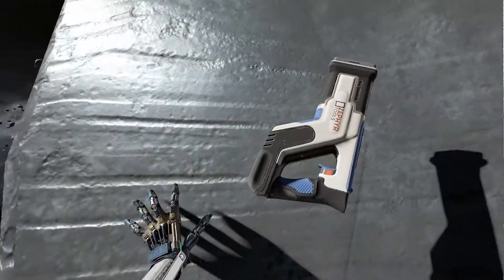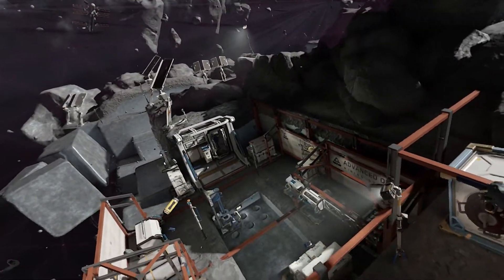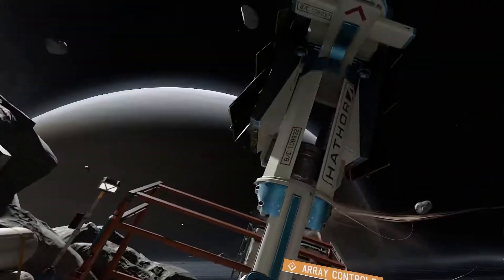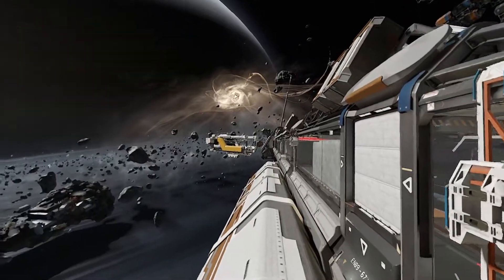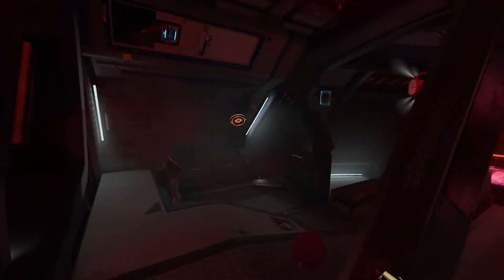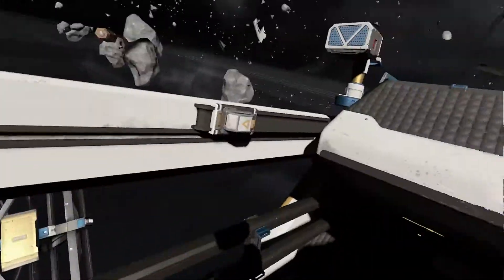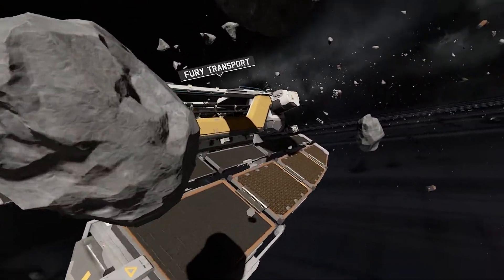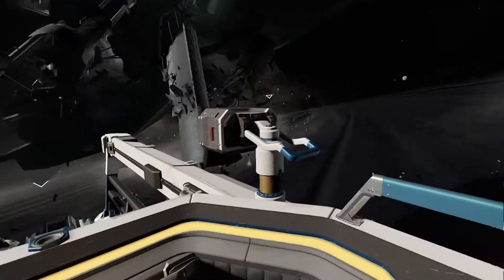Things Are Getting Dicey (Lone Echo Part 4)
(Epilepsy Warning 3:58) You know what would be cool? If this anomaly would stop trying to kill us. That'd just be the best.

Played on Oculus Quest 2 with Air Link